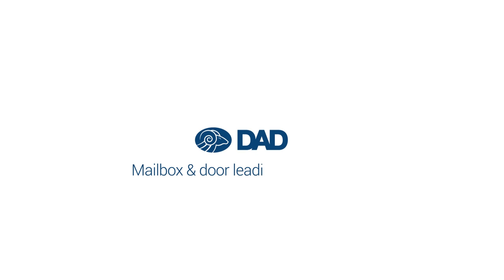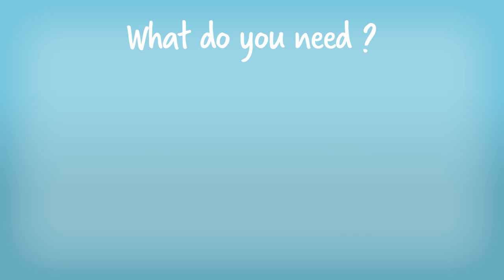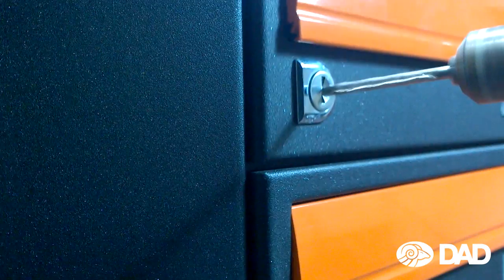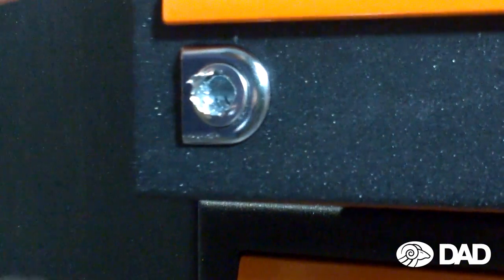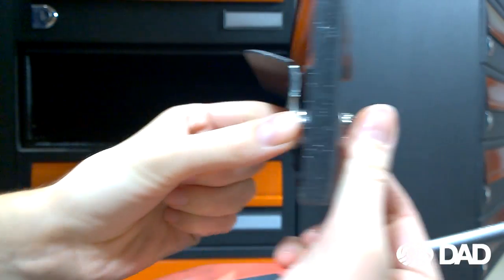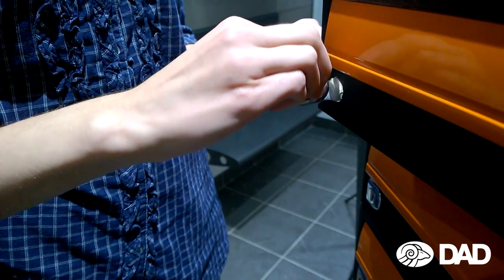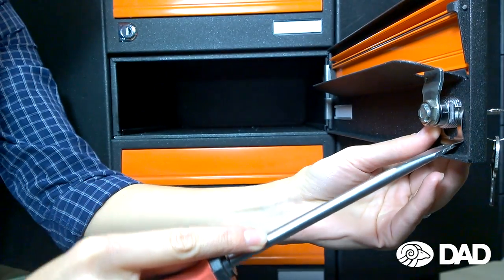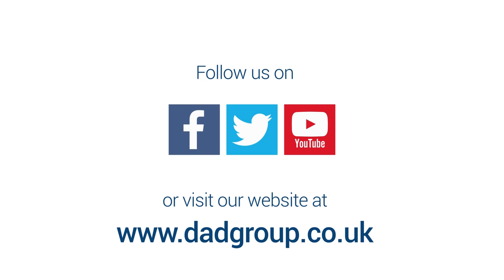How to change your mailbox lock ?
This short video explains how to remove a basic mailbox camlock and fit a new one. Follow the step and you'll see how easy it is.